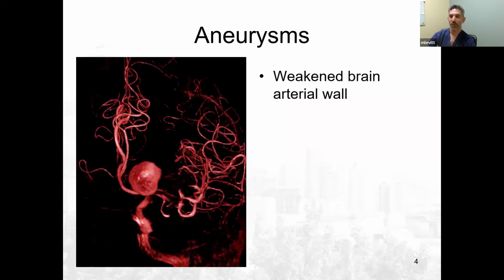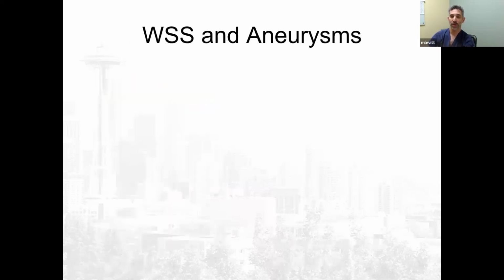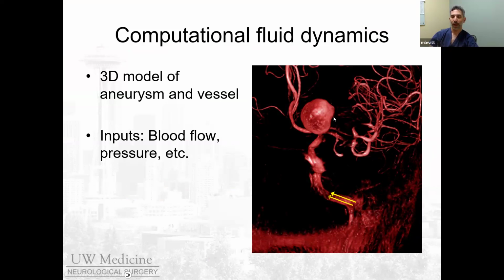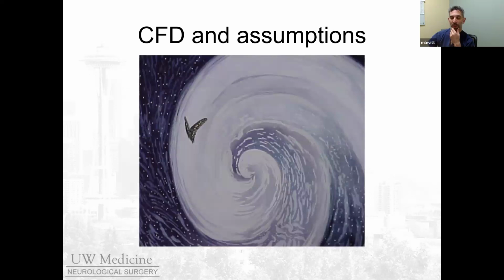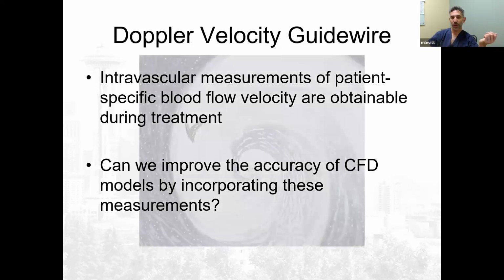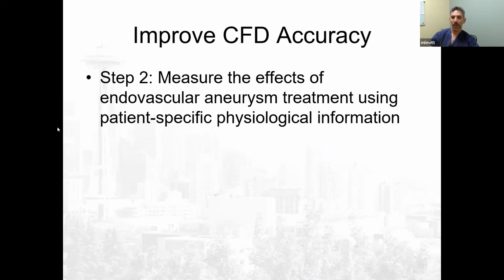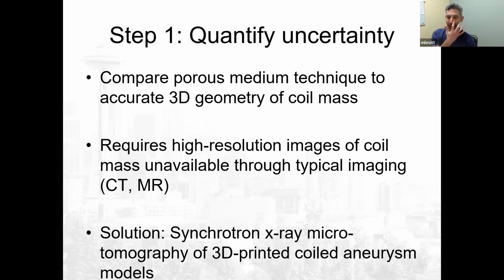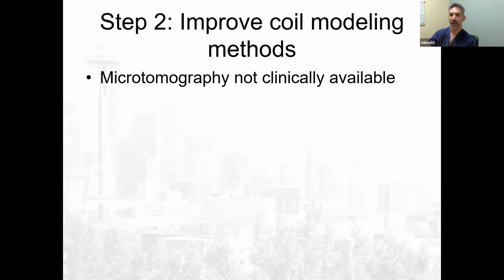7/25/2025 Dr. Levitt NSSSP faculty talk